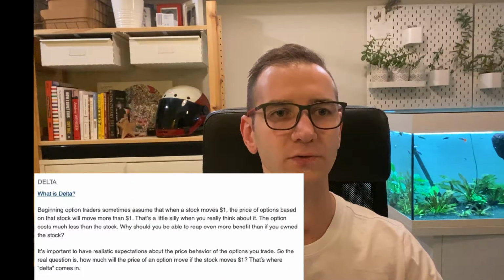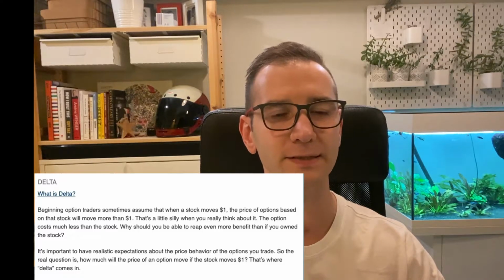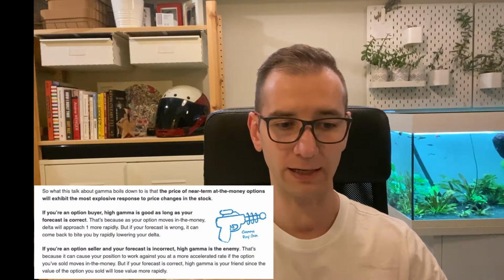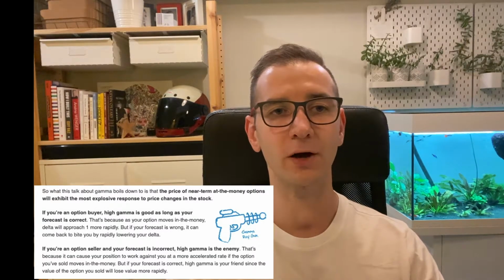Wheel Strategy Explained - When To Roll Put Options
Knowing when to roll put options can be quite tricky, and if done wrong this options trading strategy can end up doing more harm than good.

One of my favorite options trading strategies is the wheel strategy - selling covered calls, getting assigned and selling cash covered puts. One of the biggest reason why the selling put option strategy is such a gold mine is that you don't get exposure to the underlying stock until it reaches a price point at which you're willing to buy that stock, but in the meantime you're making a lot of passive income through getting paid premium for selling the cash covered put. Another part of why the wheel strategy is such a successful way of trading options is because it allows you to manage your position and to drive your average cost of the shares down when the trade goes against you.

If you'd like to get a better understanding of when to roll a cash-covered put position, we're breaking down the two most important moments when considering this truly is in your favor.

0:00 - Intro

1:31 - When to roll a PUT
2:12 - What is Delta
3:08 - What is Gamma
6:25 - Outro

A lost of traders tend to think that trading the wheel strategy is something that can potentially limit their upside, but truth be told it's such a tremendous way of generating high, consistent revenue, which you definitely won't be able to drive if you just focus on buying and selling stocks or futures because of how unpredictable the market is.

Knowing when to roll puts contracts is something that needs to be mastered before you ever sell a put in the first place, and should definitely only happen under certain conditions and we never advise rolling them if you're about to get assigned, since getting assigned is definitely a desirable end goal if you've gotten into this wheel strategy to begin with. Definitely don't attempt the wheel options strategy on stocks you're not dedicated to own, and make sure that you do your due diligence on the stocks you're planning on doing this with since you have to have a bullish outlook before jumping in.

The wheel strategy is one of the number one option income strategies that you can try, as well as one of the least risky of them.